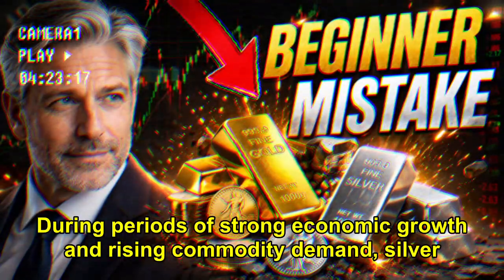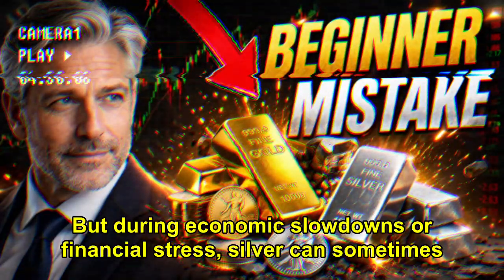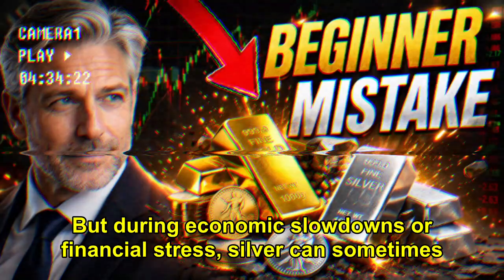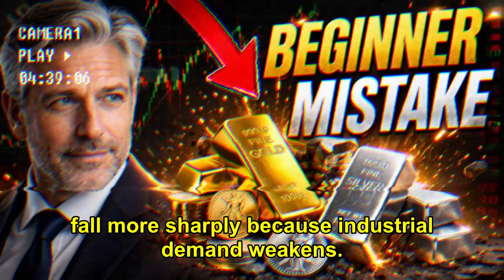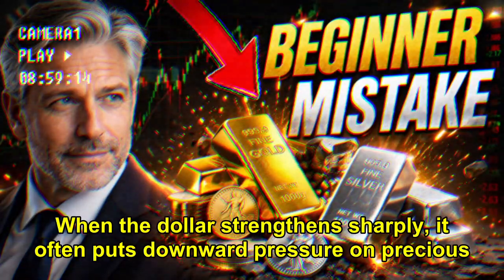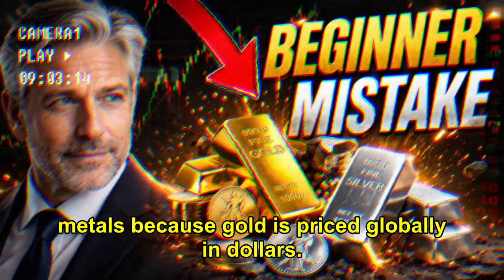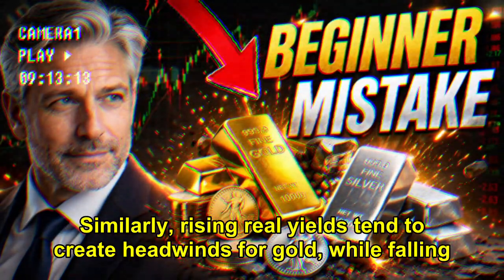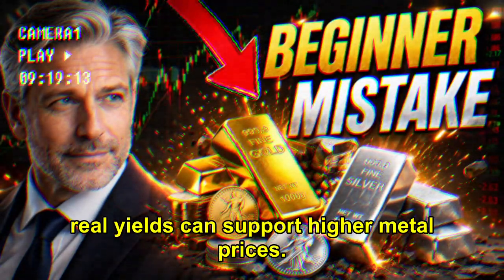Before You Buy Gold or Silver, Watch This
For more macro analysis on gold, silver, inflation, interest rates, and the forces shaping global markets,

Most investors researching gold and silver focus on the price of the metals. But understanding how to invest in gold and silver properly requires looking deeper at the macro forces that actually drive the precious metals market.

In this video, Edward Sterling breaks down a beginner’s guide to investing in gold and silver. We explore why investors buy precious metals, how gold and silver behave differently in the macro environment, and the key factors that influence their long-term value.

You’ll learn how real interest rates, the U.S. dollar, inflation expectations, and central bank policy influence the price of gold and silver. We also explain the different ways investors gain exposure to precious metals, including physical gold and silver, ETFs, and mining stocks, along with the advantages and risks of each approach.

If you’re new to precious metals or thinking about buying gold or silver for the first time, this video explains the fundamentals every investor should understand before entering the market.